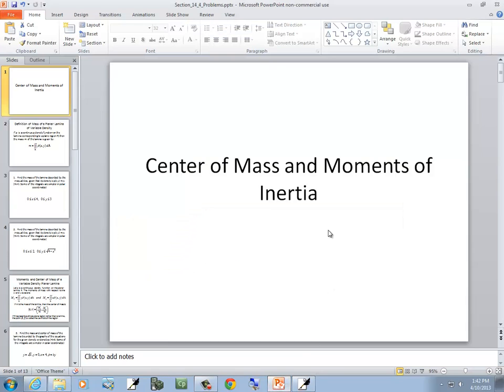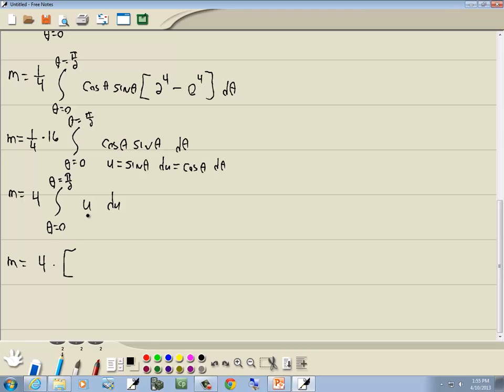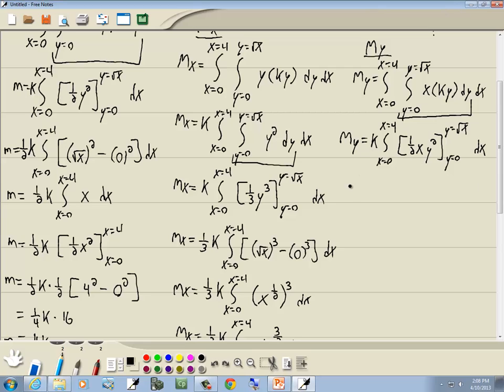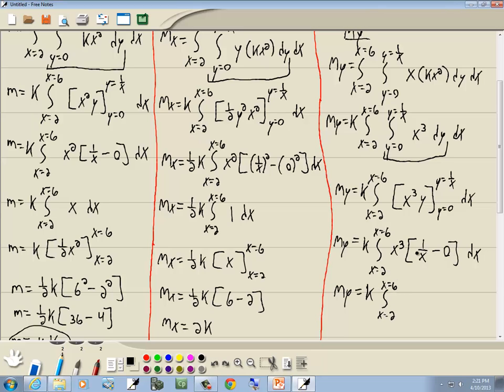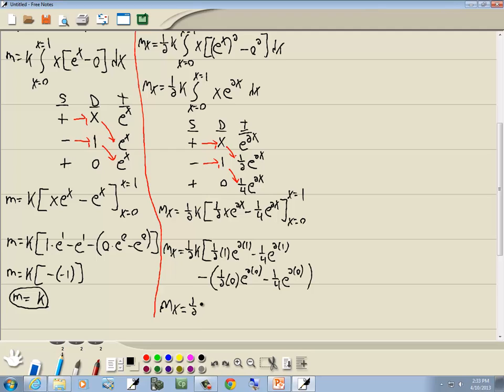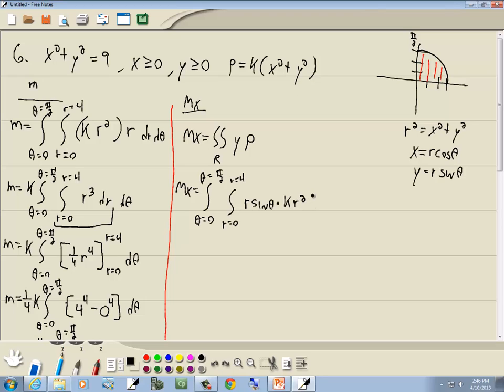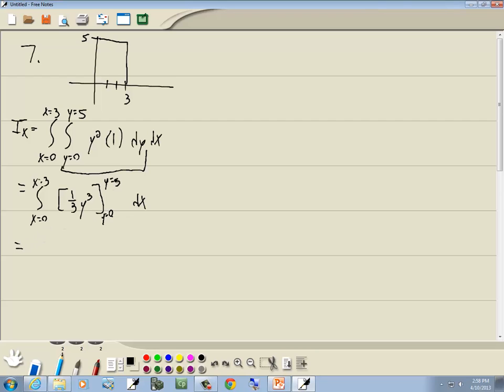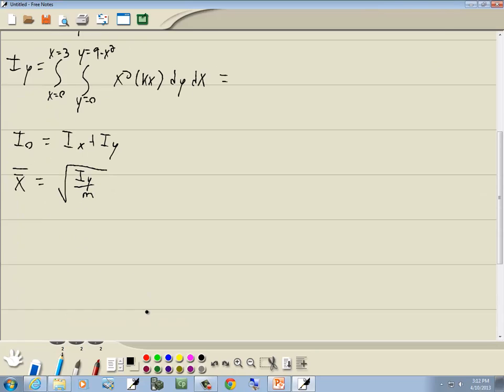Calculus III: Center of Mass and Moments of Inertia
Calculus III: Center of Mass and Moments of Inertia.  for more videos